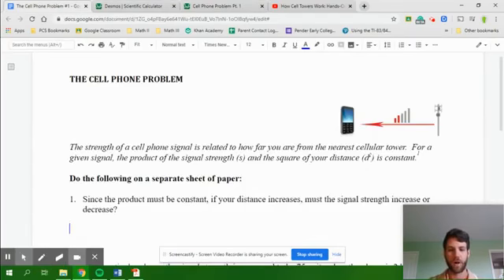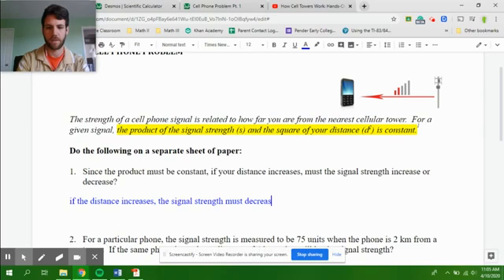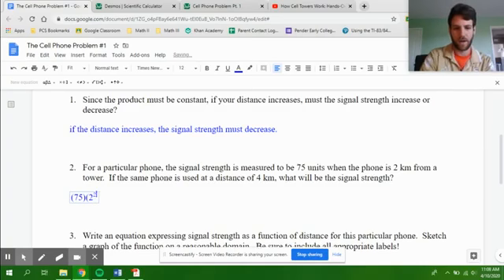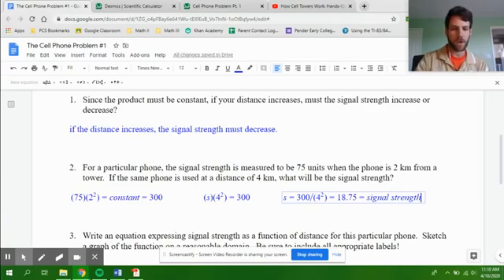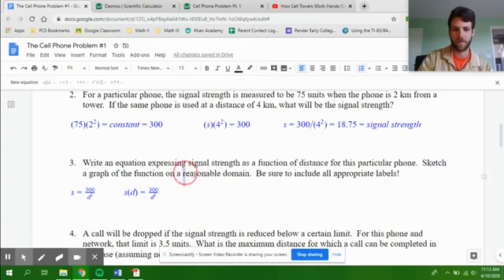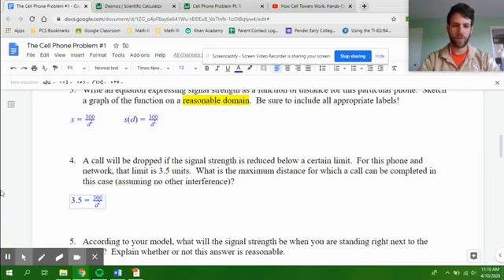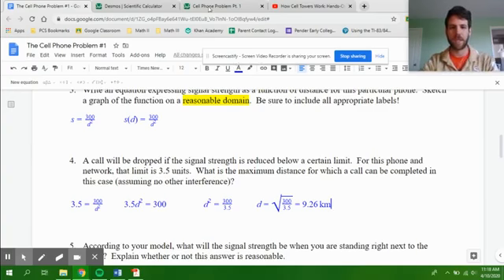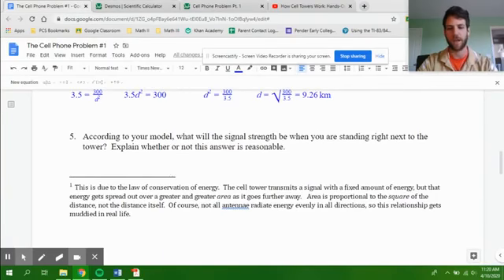Modeling Word Problems with Rational Functions